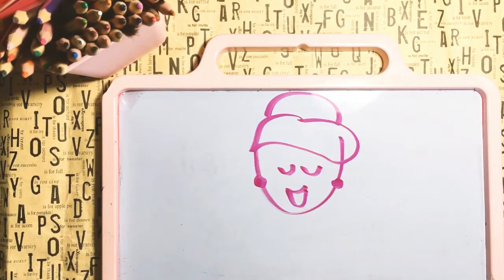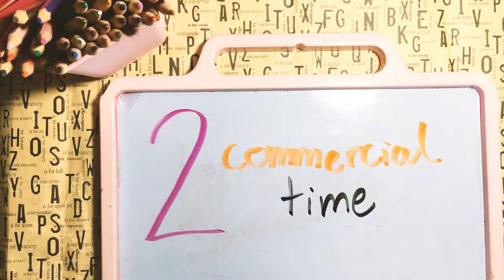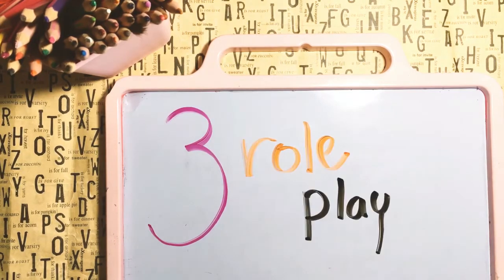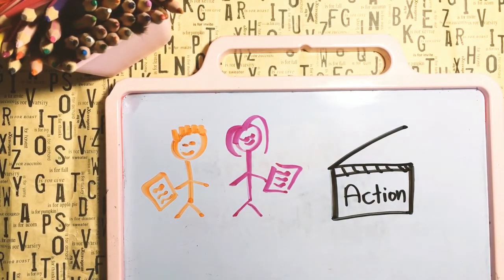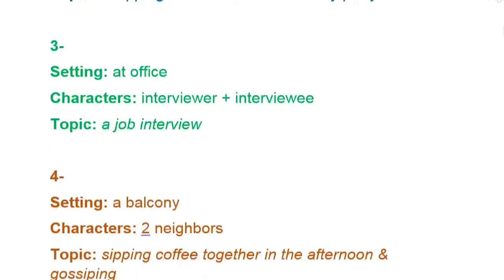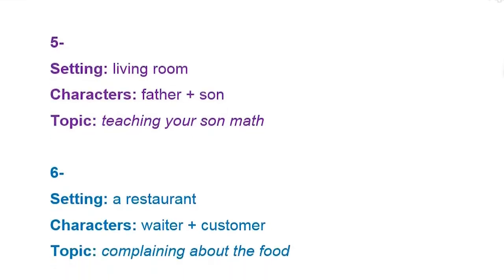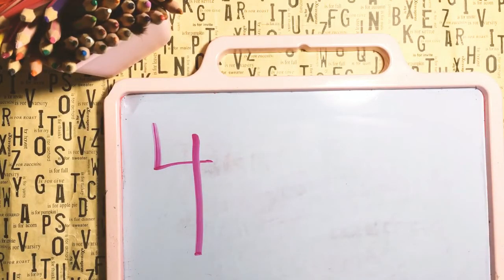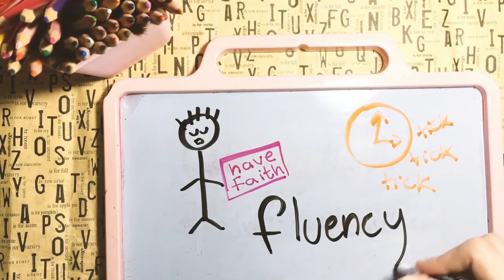Top Speaking Games Activities for Kids & Adults! ESL | Language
This video is showing How to speak a language information but also try to cover the following subject:
-how to learn englisg step by step training

Youtube is the very best place to visit when looking for videos about How to speak a language.
How to speak a language is clearly something that intrigues you and quite a lot of people so I made this video .
This YouTube channel has other related video clips concerning how to learn a language, how to learn english and how to learn englisg step by step training
Please check them out :

Now that you have watched our YouTube video regarding How to speak a language did it helped?